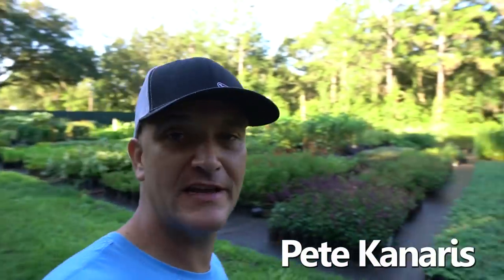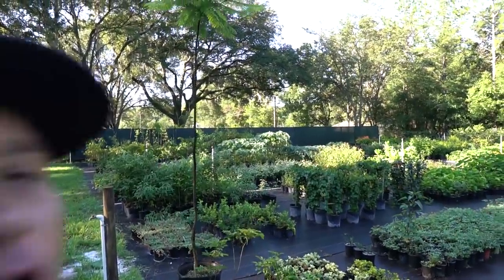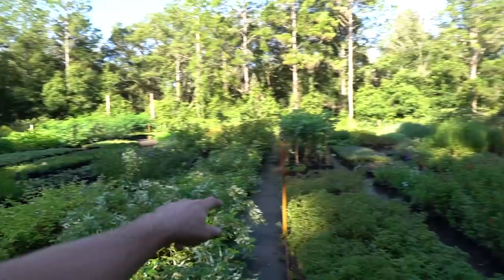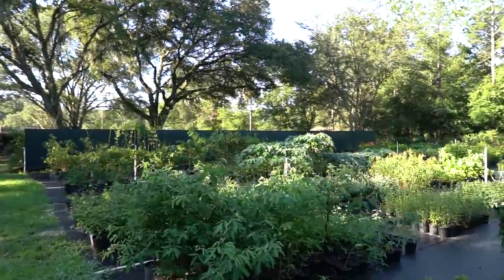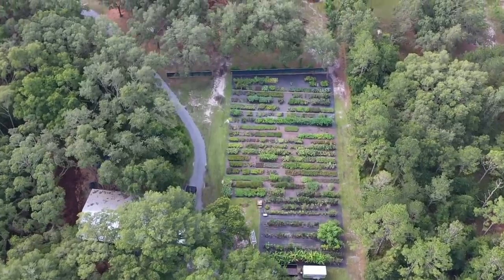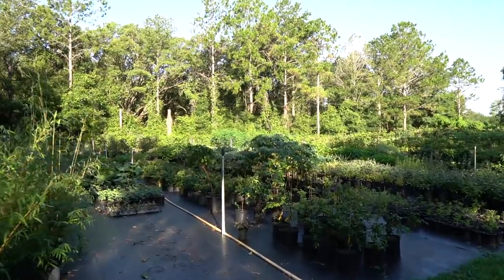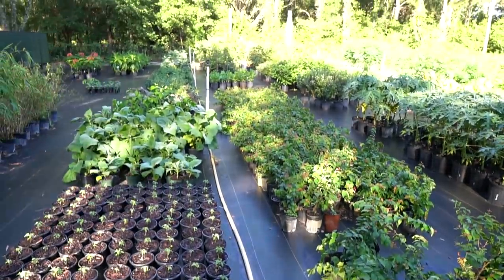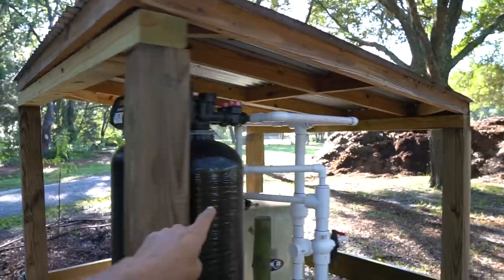This New Filtration System Is A GAME CHANGER!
Many of you have been asking about our Irrigation Filtration System. This system has really been been a game changer. Aquatech Solutions of Tampa did a great job on the installation. This system uses air injection to remove the iron from the well water and does not use any chemicals!

We just launched our Online Nursery and can ship plants anywhere in the US! Click on the link below to order: